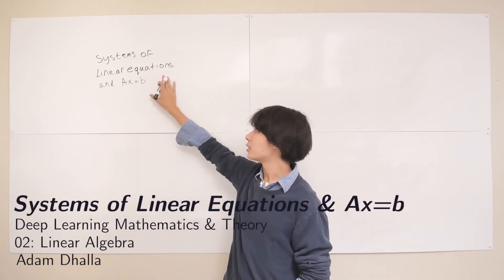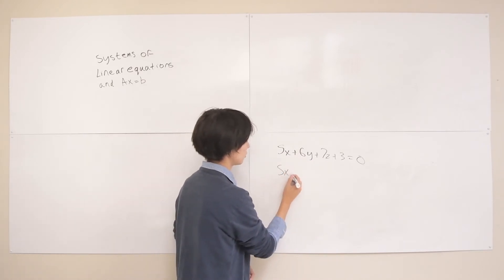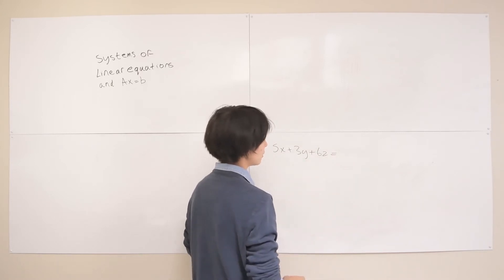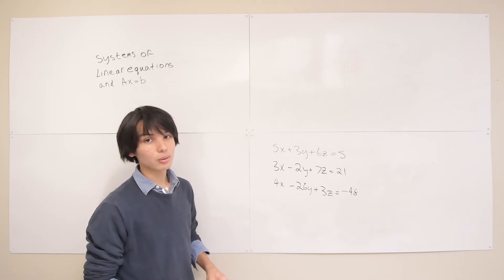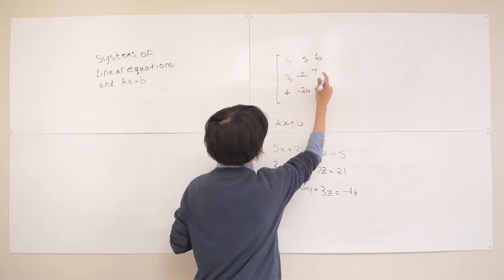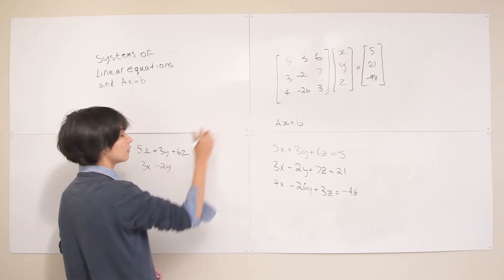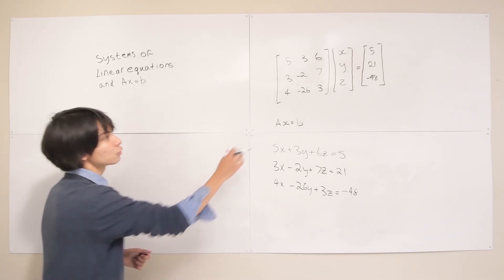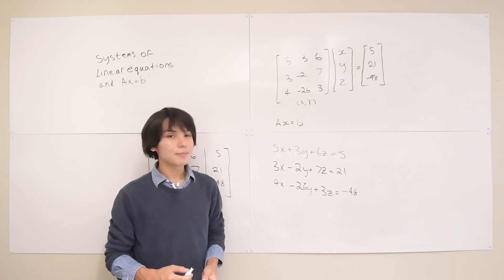2.2.2 Systems of Linear Equations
In this lecture, Adam Dhalla introduces how we can represent systems of linear equations more efficiently with matrix-vector notation Ax = b. This will be required to understand many concepts in the future.